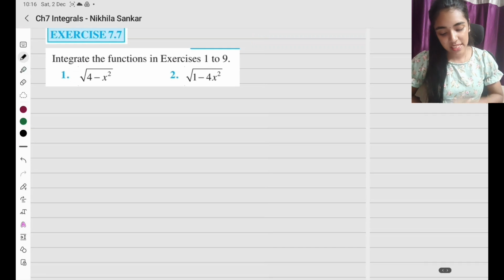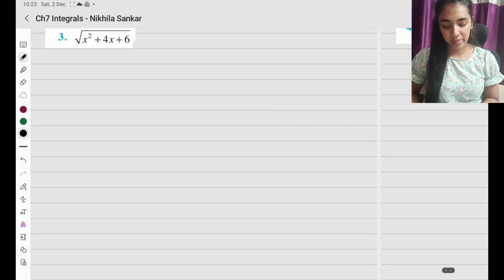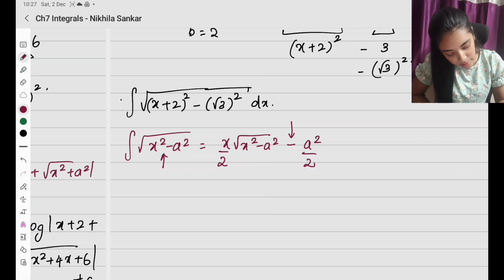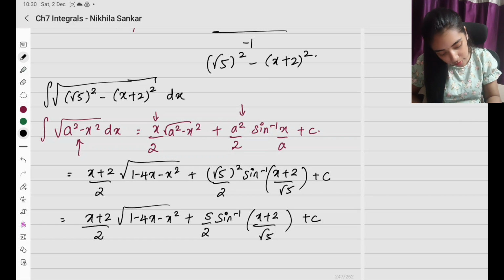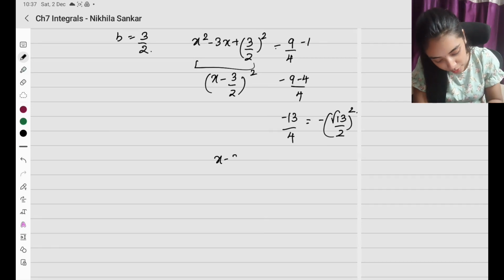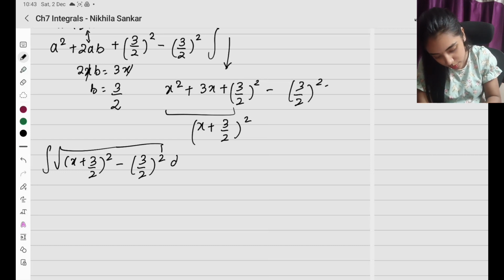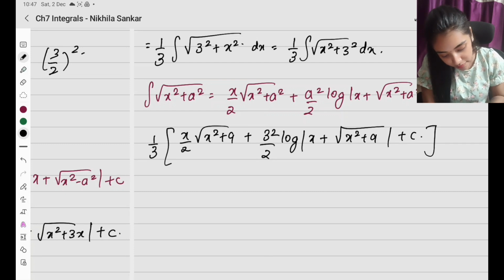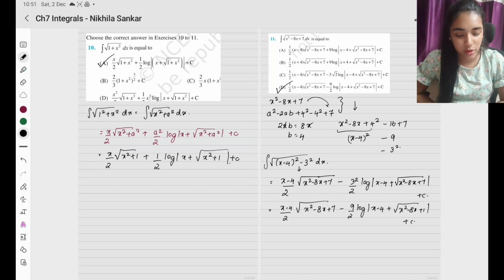Class12 Ex7.7 Q1-11 Integrals Particular functions method